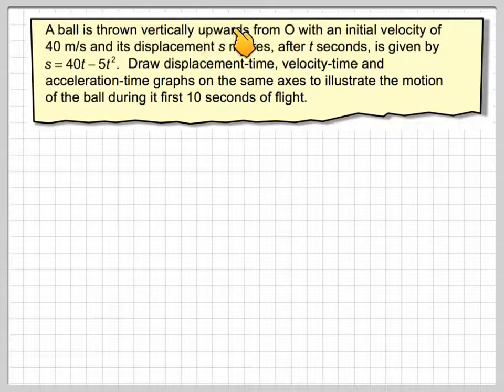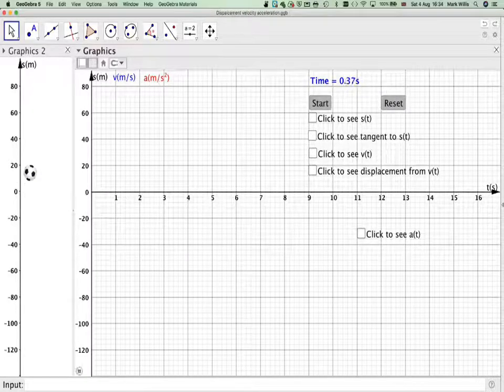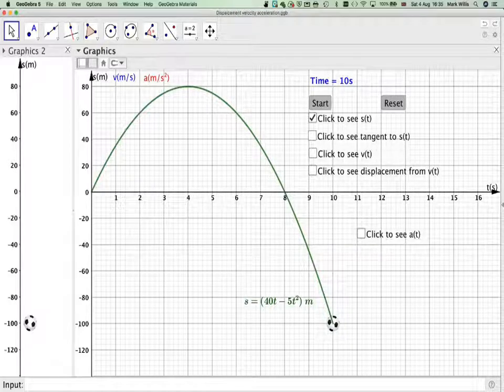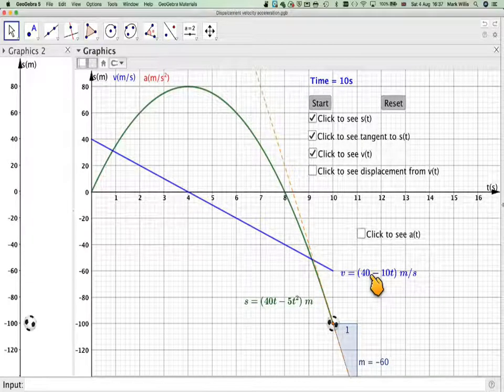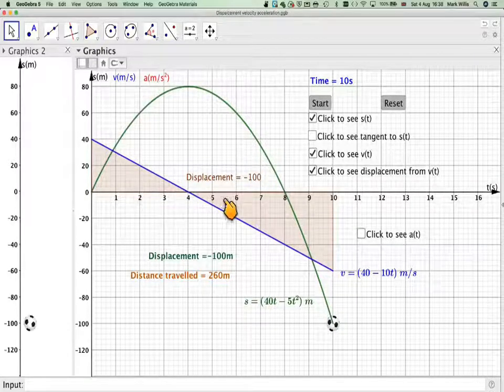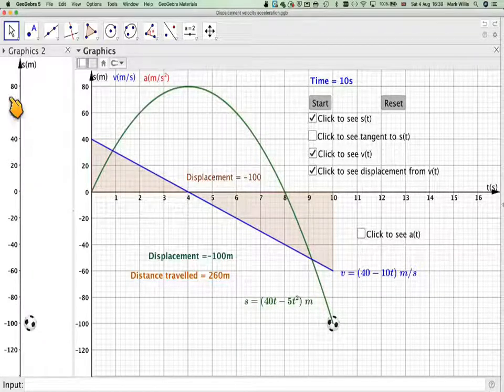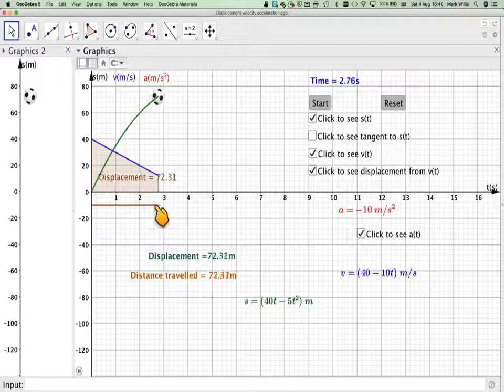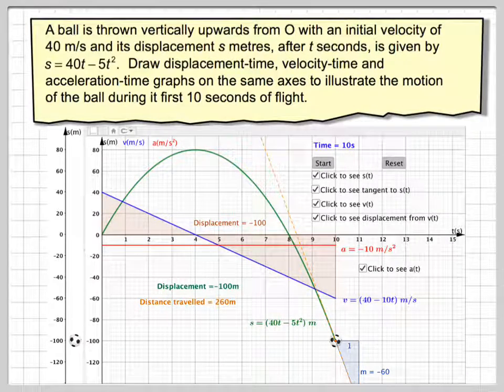Displacement time velocity time acceleration time graphs using GeoGebra